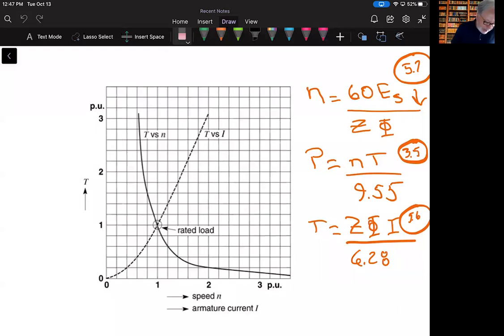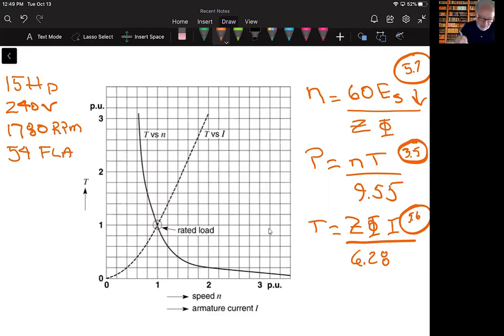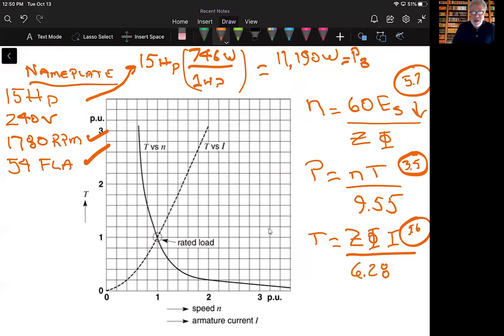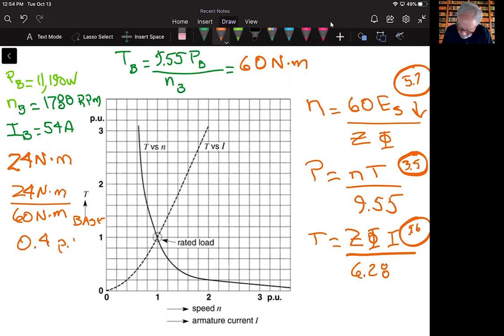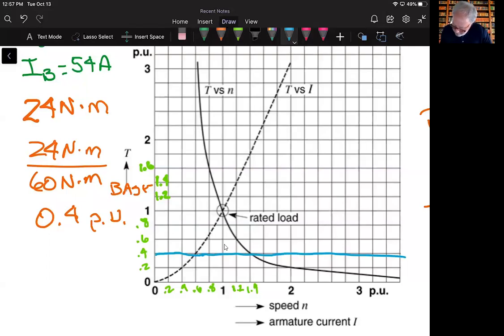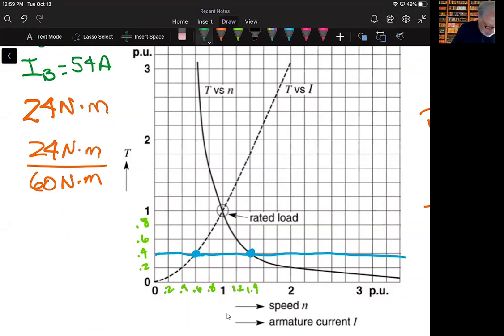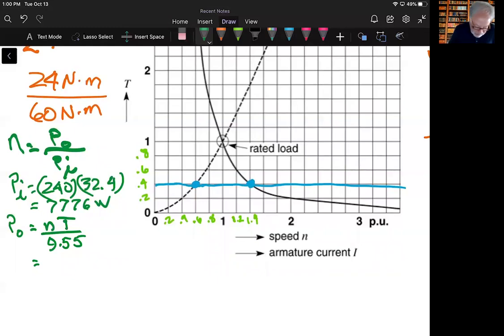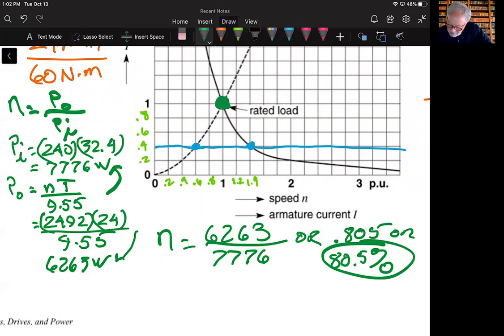Wildi_CH.5_Sect.5.9_PT2_ Series Motor Speed Control_(Ex.5.5)